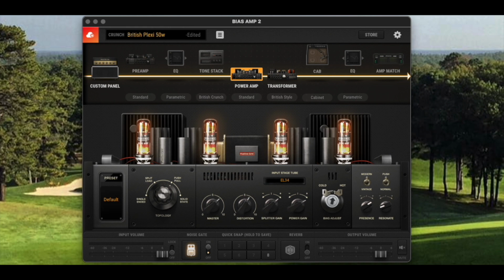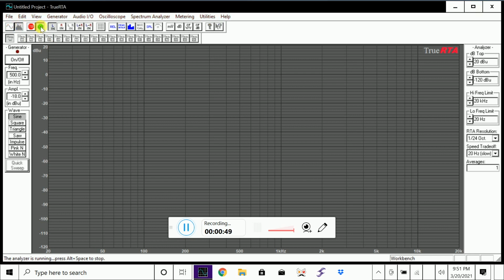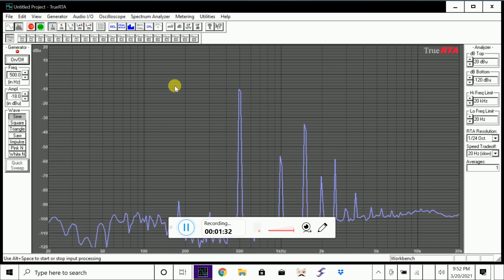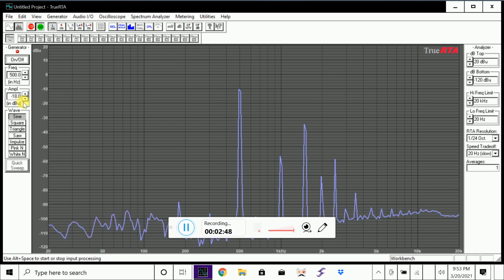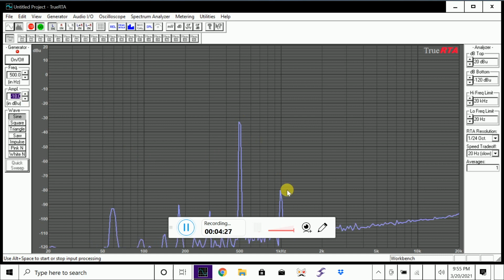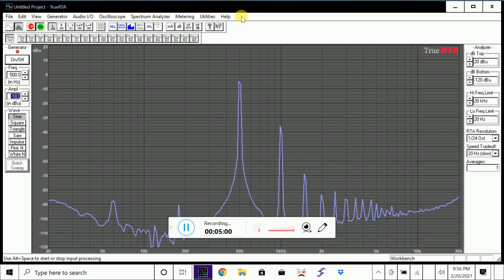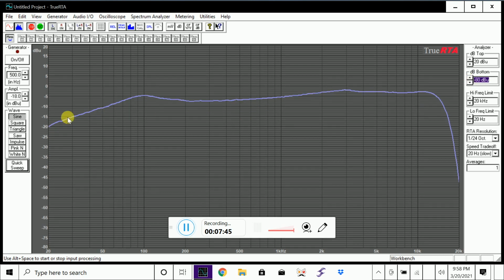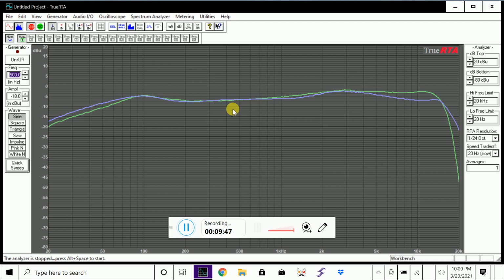Who says there's no power amp sim in Helix?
In this video we investigate how power amps behave and I model an EL34 power amp using the blocks available in helix.